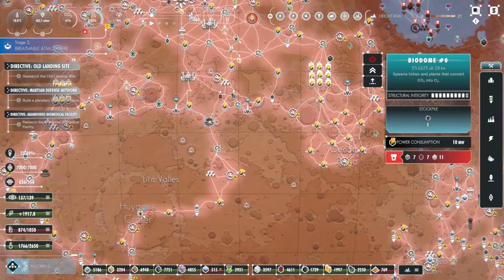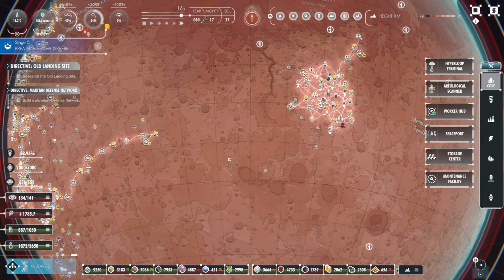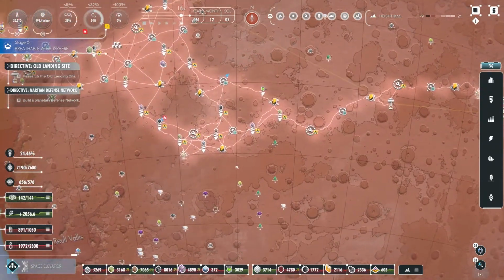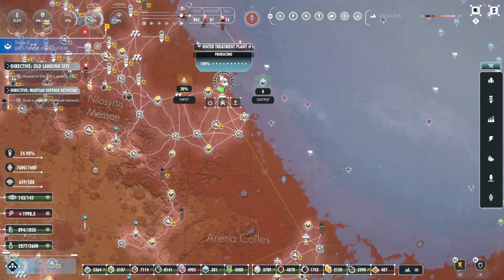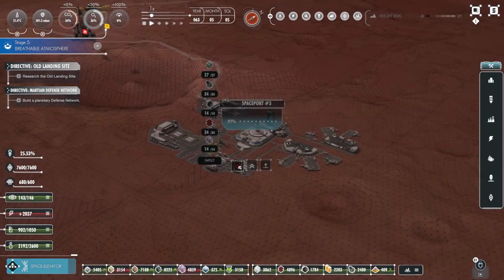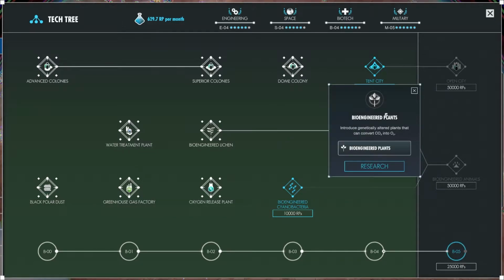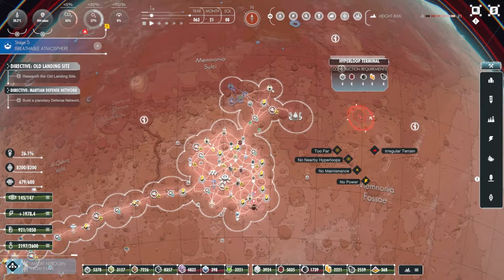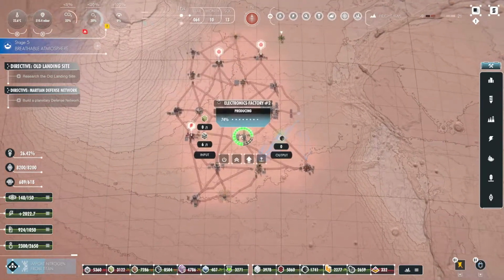Should... Should Buildings Be On Fire...? | Per Aspera: Game 2 - Part 13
Things are (still) getting crazy in Per Aspera!

If you think you might enjoy Per Aspera you can find it